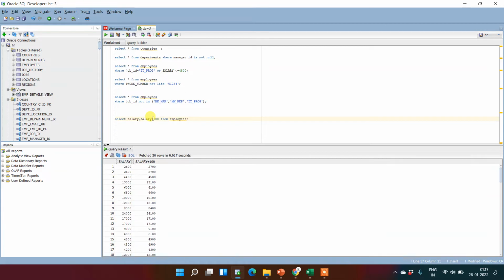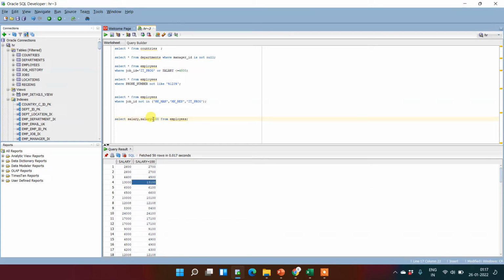Master Mathematical Operators in SQL || Practical Arithmetic Examples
In this video we will learn about the mathematical operator in sql.